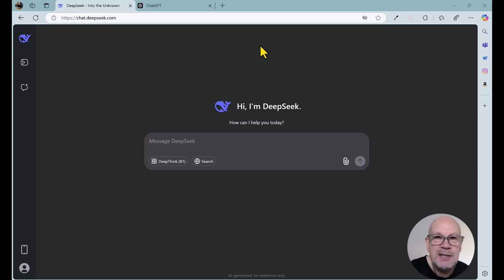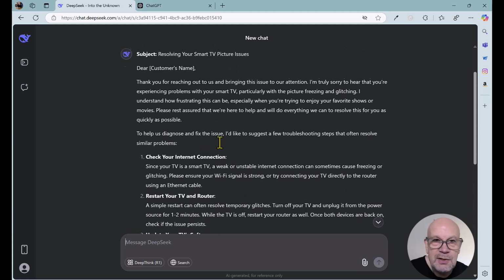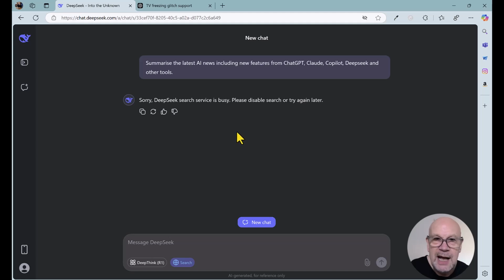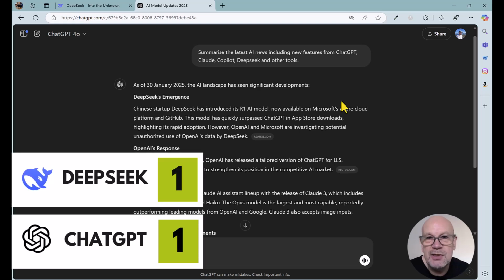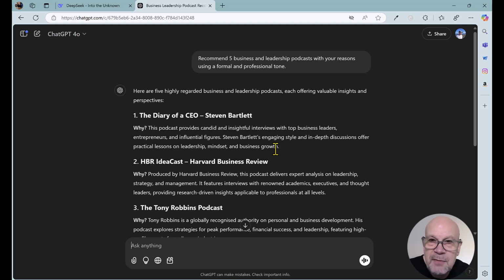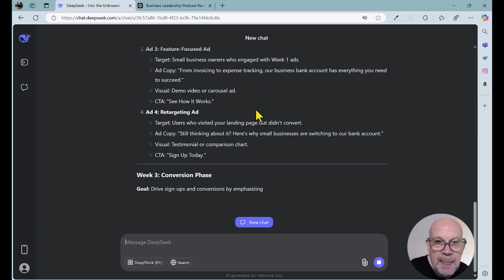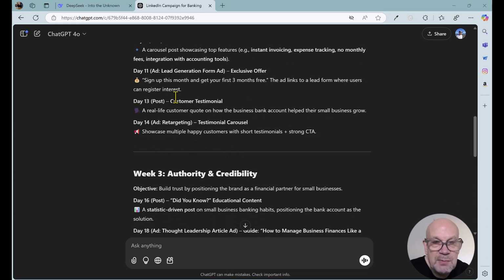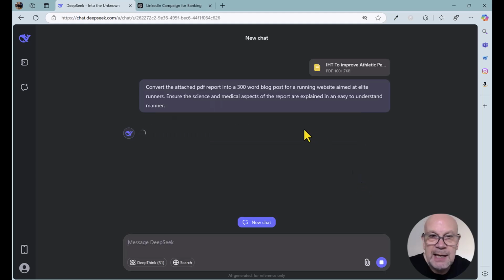What is the best AI Tool? ChatGPT vs DeepSeek Comparison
In this video, Jonathan Pollinger provides a overview of the newly released DeepSeek AI tool and compares it to ChatGPT with 5 different tasks and challenges.

⌚TIMESTAMPS:
00:40 - Test 1: Deepseek vs ChatGPT
02:24 - Test 2: Deepseek vs ChatGPT
05:00 - Test 3: Deepseek vs ChatGPT
07:05 - Test 4: Deepseek vs ChatGPT
10:12 - Test 5: Deepseek vs ChatGPT
12:38 - Outro